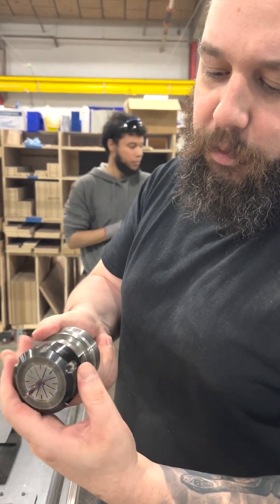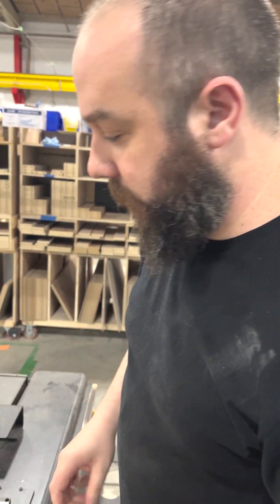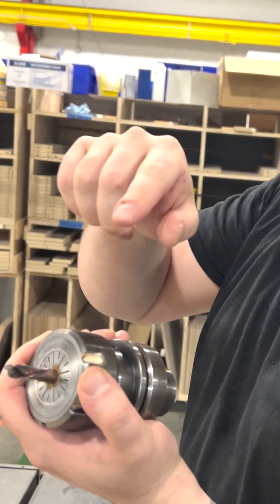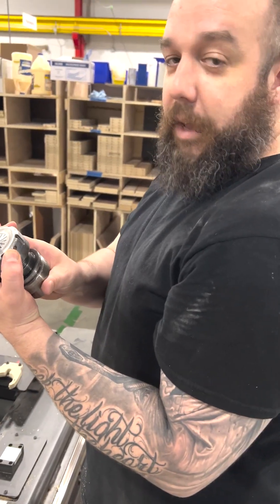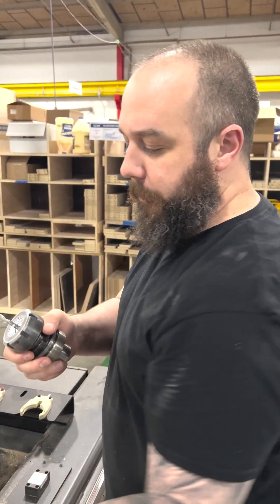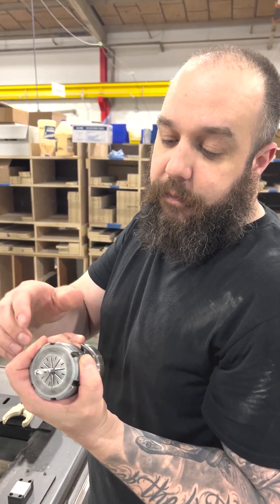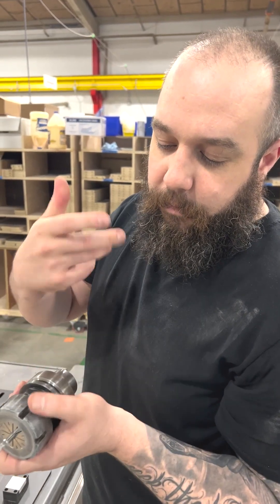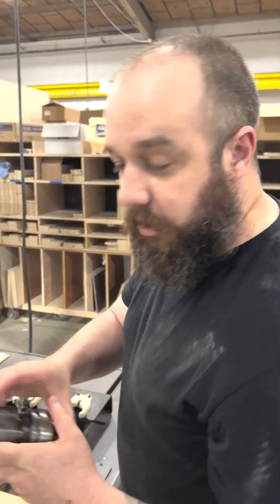CNC Router Bit For Plastic - Make It Easy For Extractor To Clear Particulate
- Factory Manager Mike Grace explains different types of CNC router bits and the importance of being able to vacuum plastic particulate.

Learn more about Mike:
Mike Grace: From Restaurant Kitchen To Factory Floor